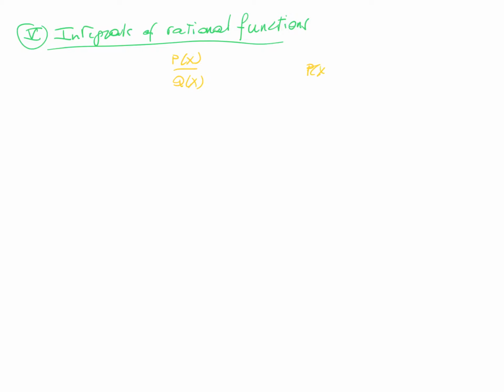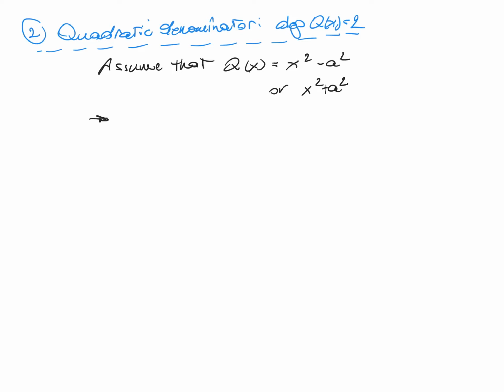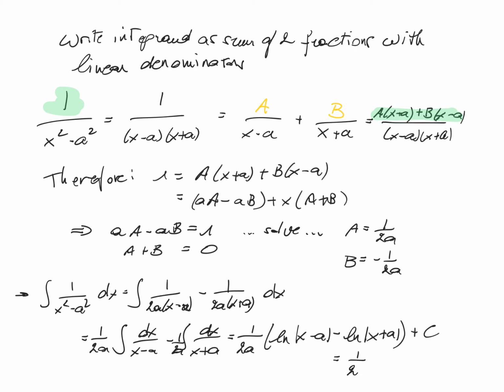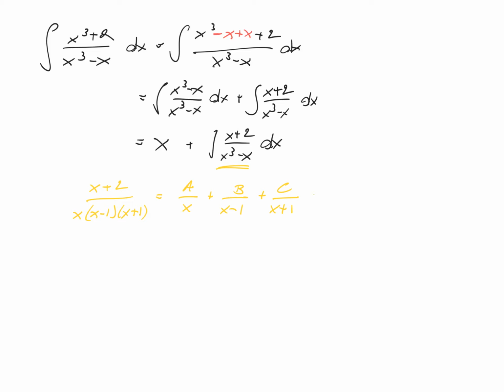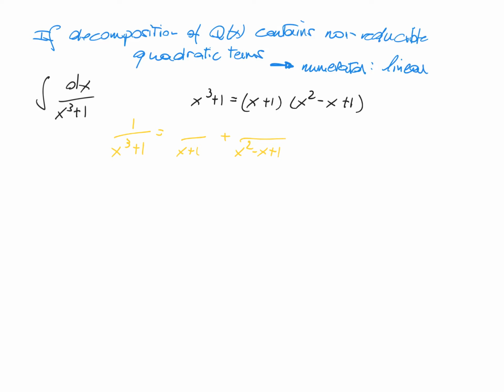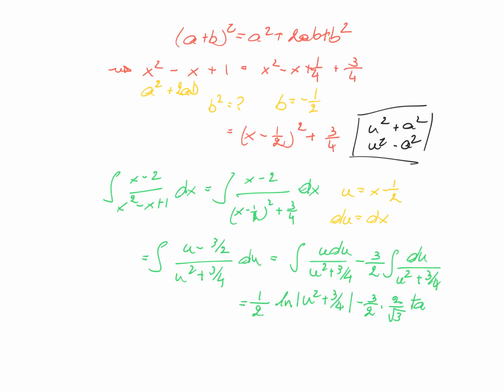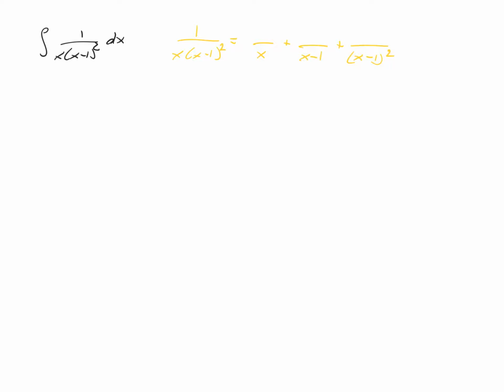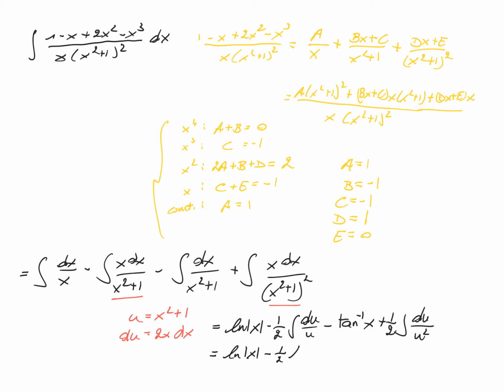Math1_20201109_1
Integrals of rational functions